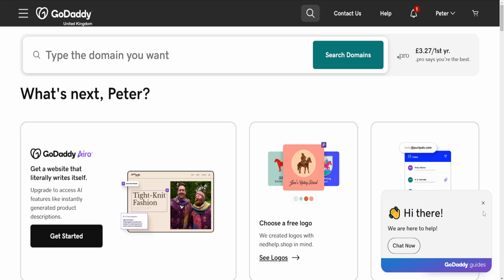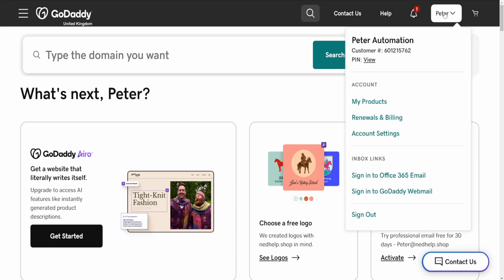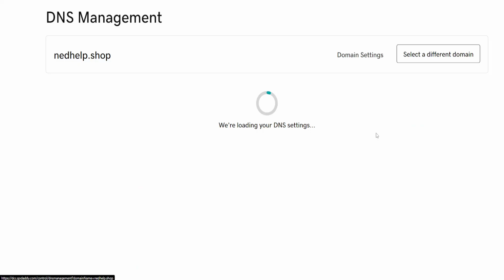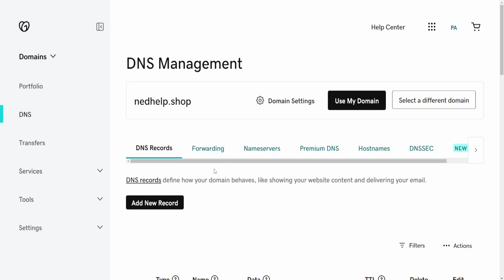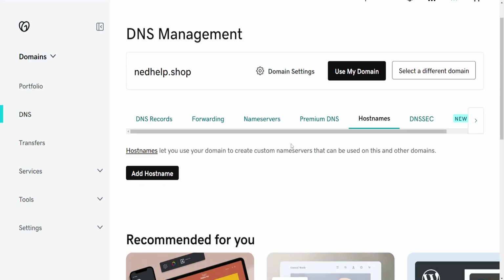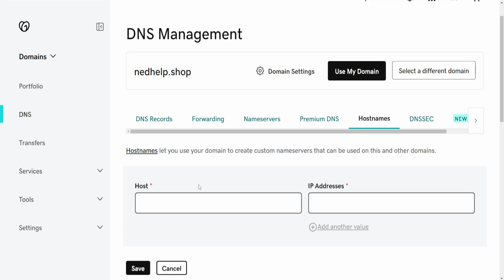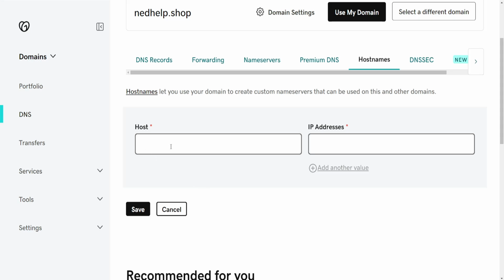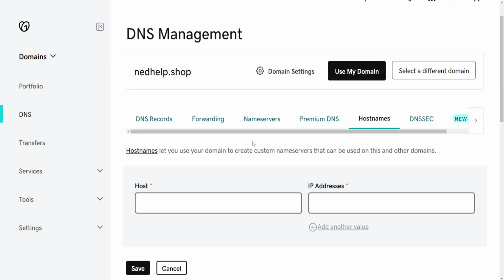How To Add Hostname In GoDaddy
In this video I show you how to add a hostname in GoDaddy. If you want to learn how to create custom hostnames in your GoDaddy domain then this is the tutorial for you.